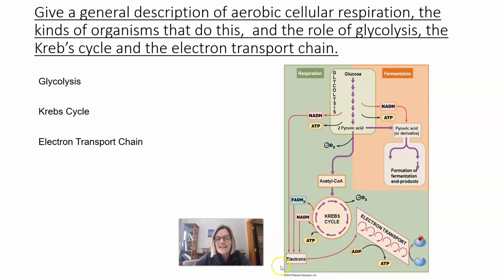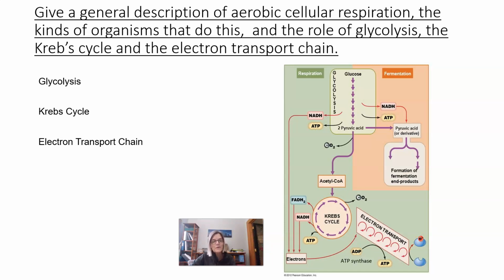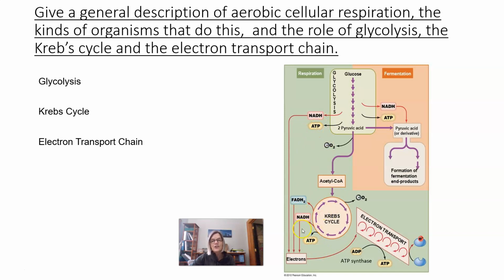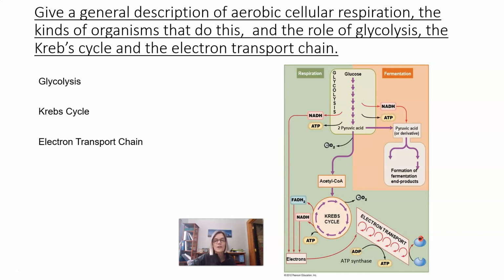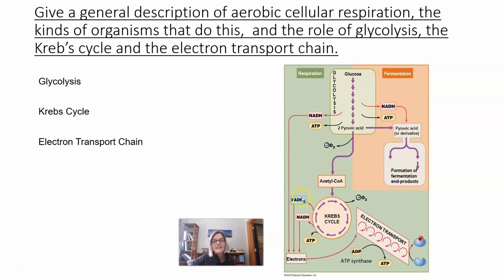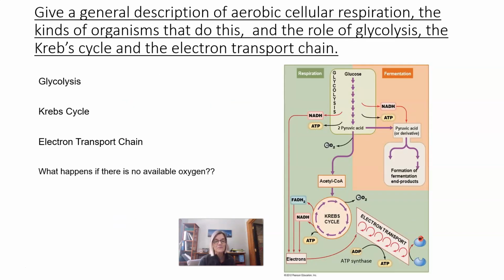BIOL 2010 lecture 7.3 ETC 202410